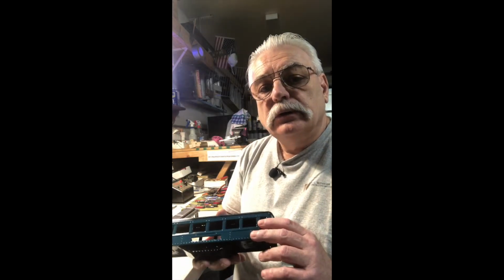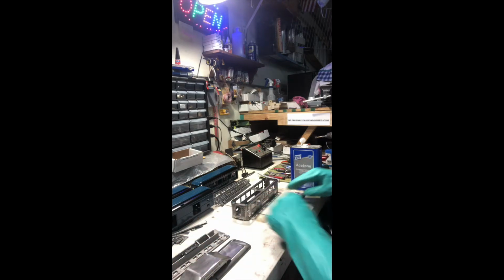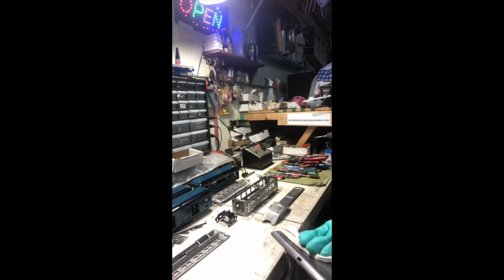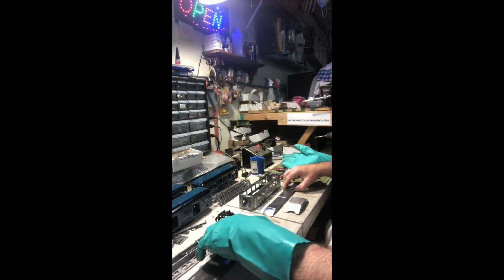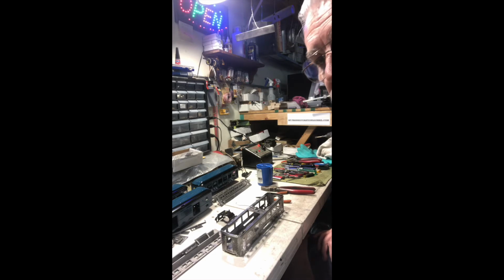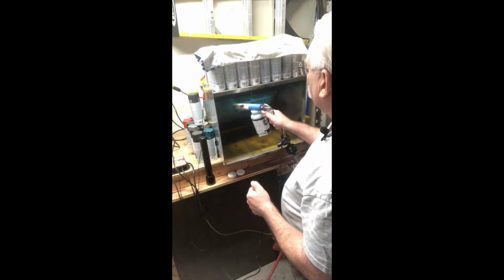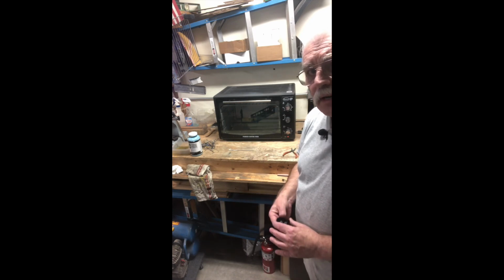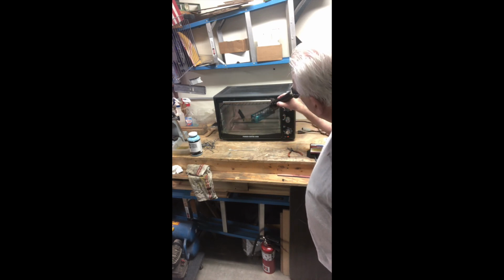Lionel Passenger Cars 613- 615, Coating day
Prep'ing cars for powder coating and review of the assembly process. Talk about the trims.